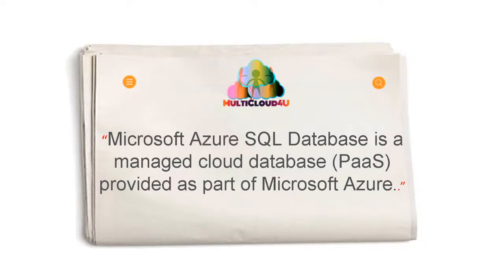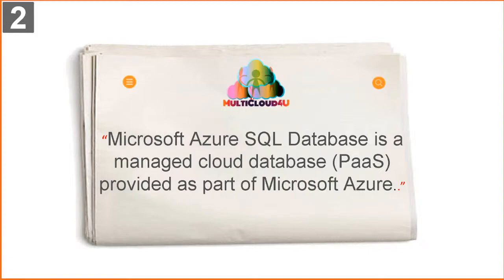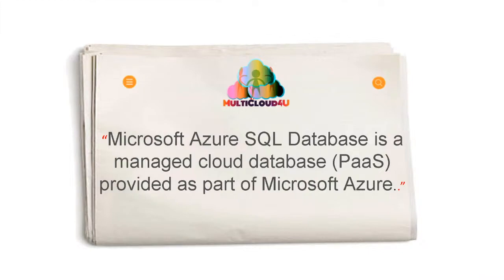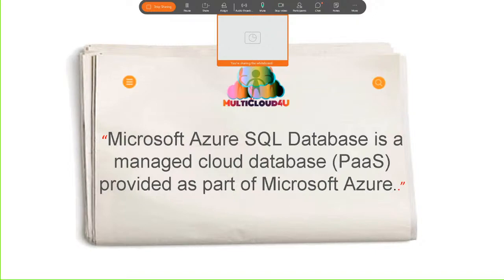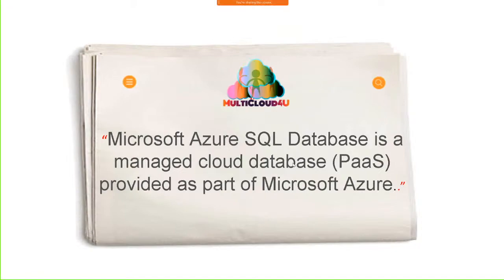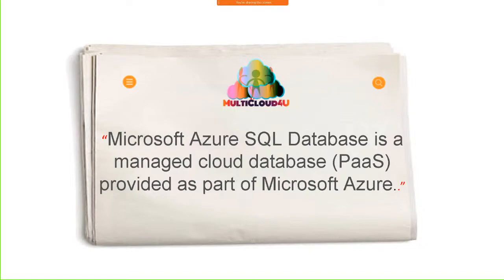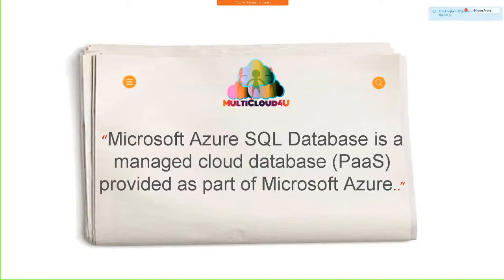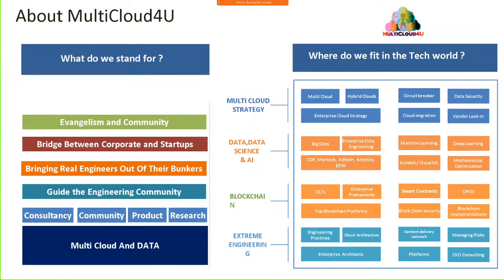AZURE SQL Database Networking using Private Link and connecting with PAAS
Complete HD Recording With Free Certificate, help link and docs
Anna (Thomas) Hoffman (Data & Applied Scientist, SQL Server/Azure SQL) from Microsoft Los Angeles, California, United States will be detailing on the topic::-

With Free Certificate:: AZURE SQL Database Networking using Private Link and connecting with PAAS
Networking with Azure SQL Database, and Private Link: what you need to know

Description::-
In this session, you'll learn the things you should know as a DBA or data professional when working with Azure SQL Database ... for networking. We'll cover the various connectivity options, and the options for securing your network, including Private Link. This session will be demo-heavy, and I’ll share resources to try it yourself at the end of the session.

Data & Applied Scientist / Program Manager on Microsoft's SQL Engineering team. The host of Data Exposed. GT Engineering Undergrad + Analytics Masters. Millennial.

CERTIFICATION -
Multicloud4u LLC USA will certify the participants with Level 1 certification after the session. You can invite your friends or colleagues as well to attend the session.